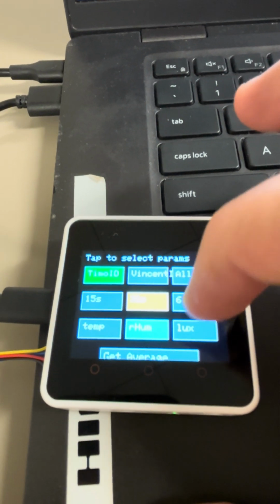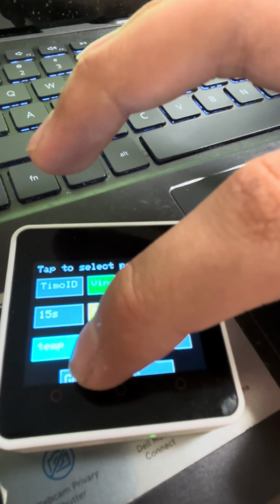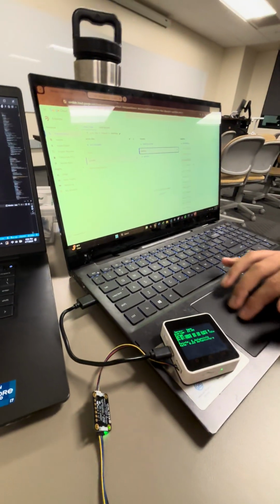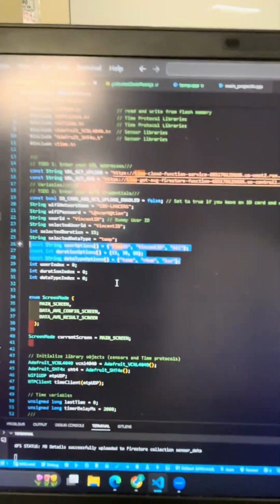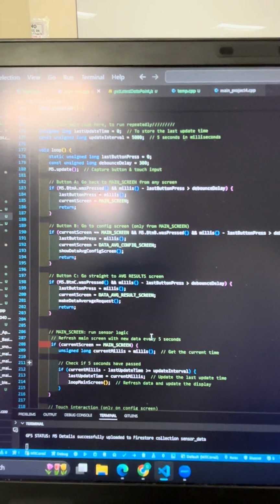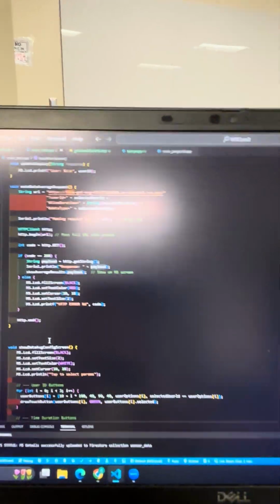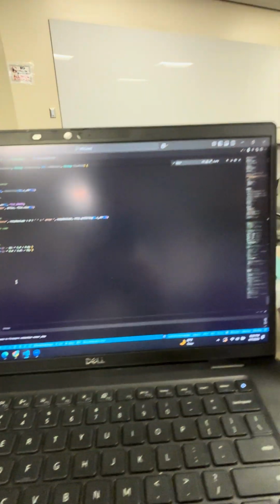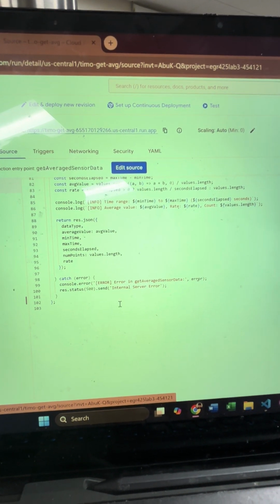Project 4 Submission